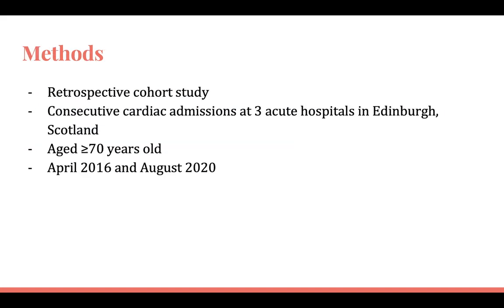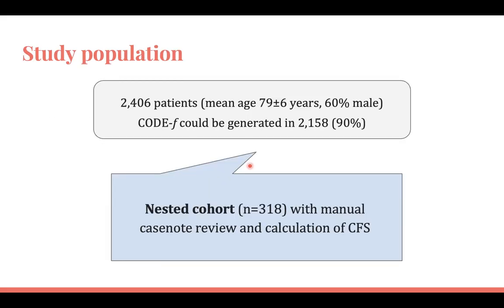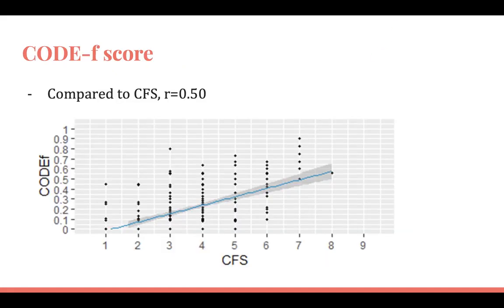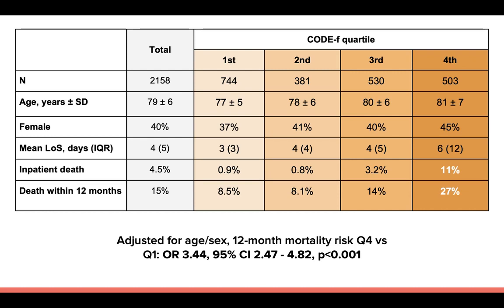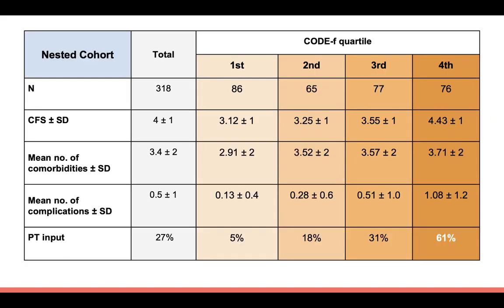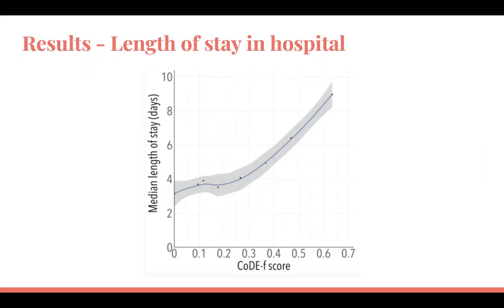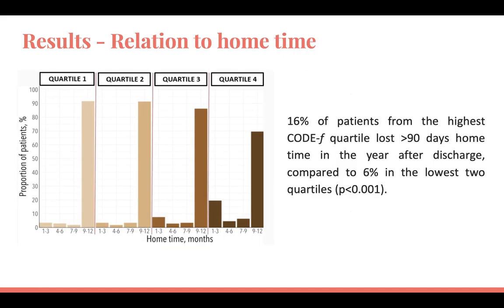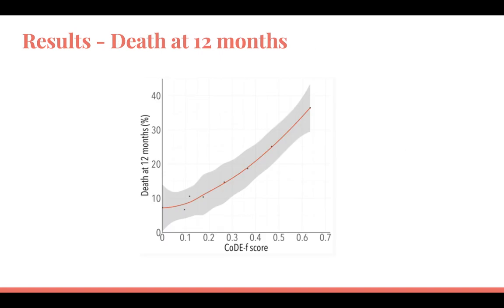Automated electronic health record frailty assessment for older cardiac patients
BGS Spring Meeting 2023 President Round Presentation